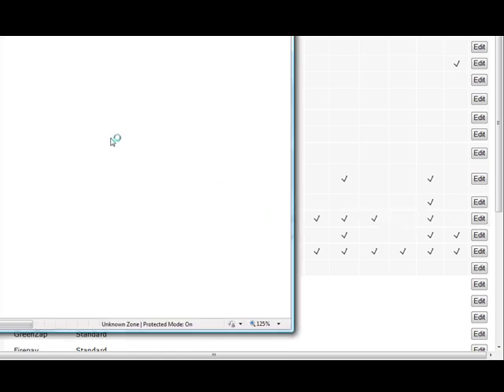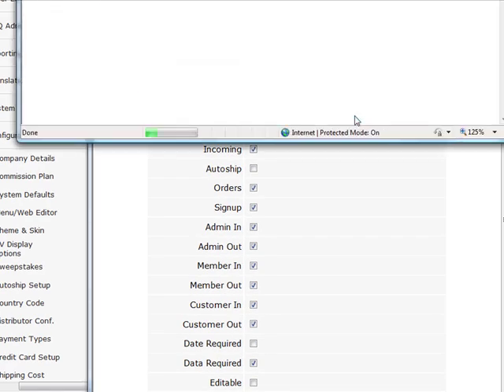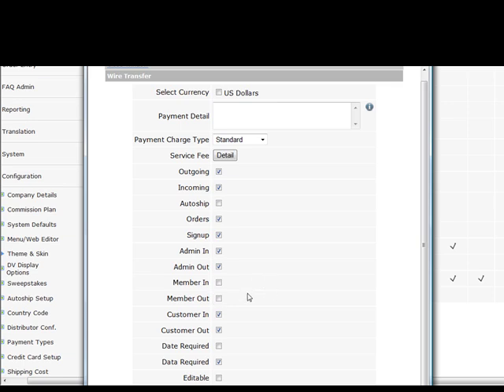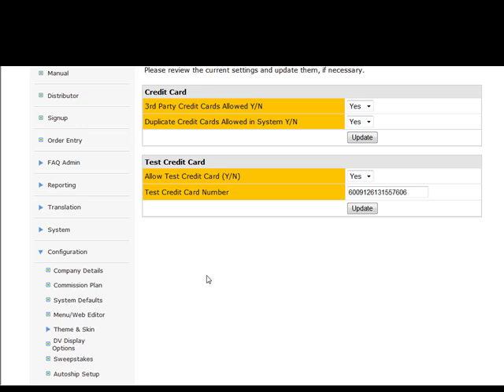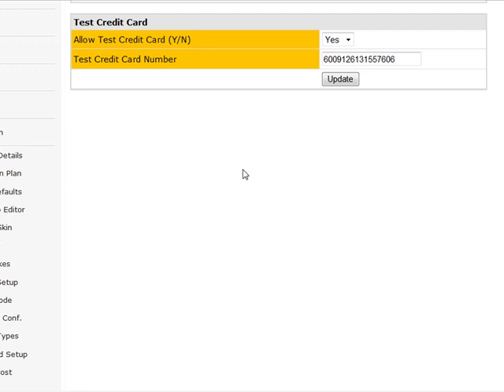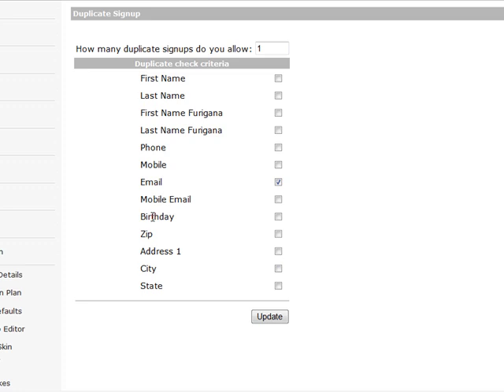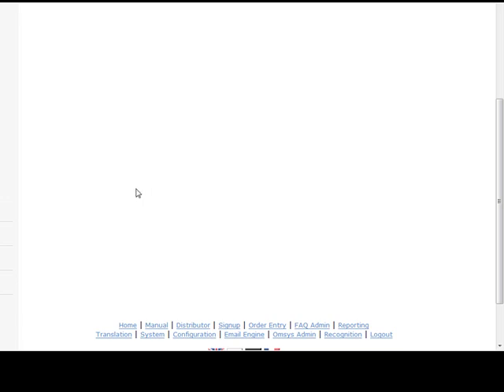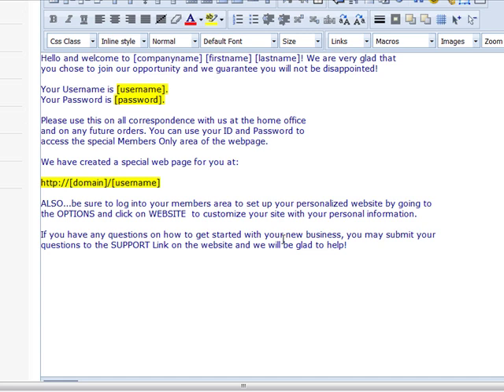MLM Software Config Video 5 PaymentTypes Credit Card Setup etc.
INS MLM Software Consulting Ltd. MLM Software Configuration Training Video #5 including Payment Types,Credit Card Setup, Duplicate Signup, Email Engine